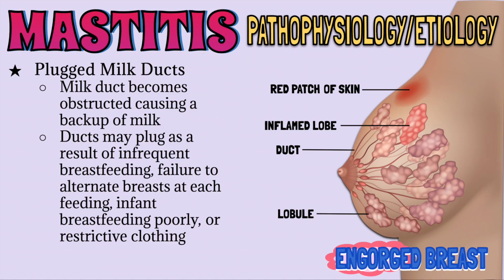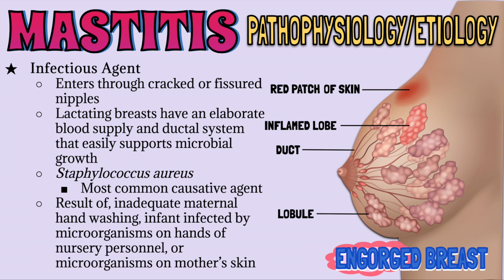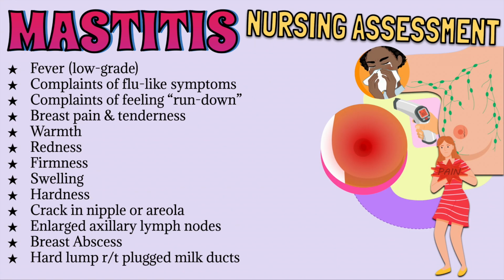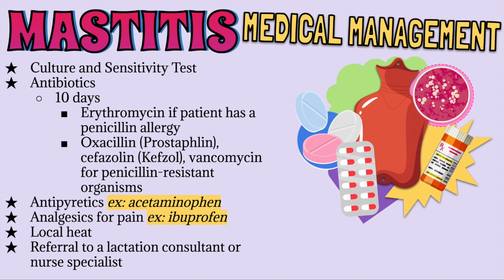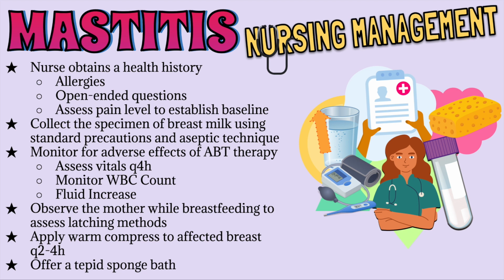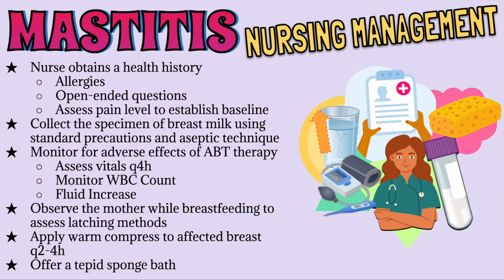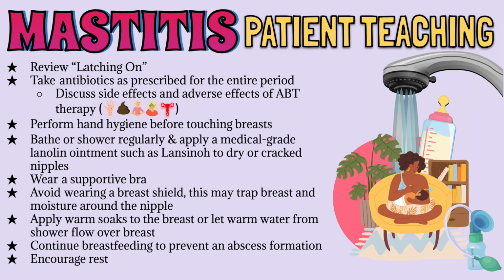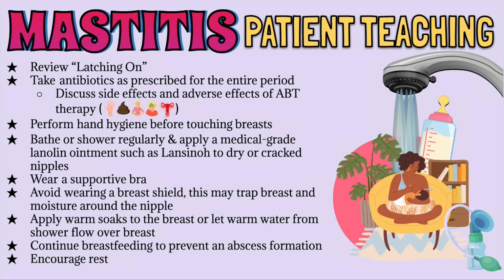MASTITIS Maternal Newborn Nursing